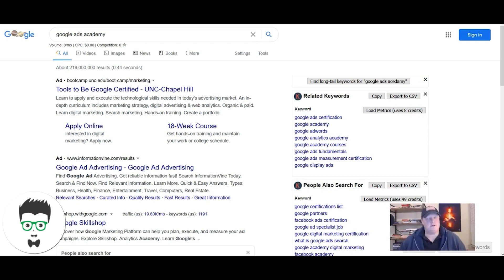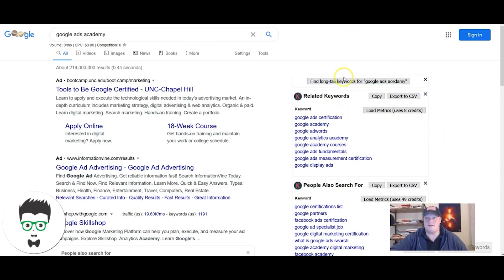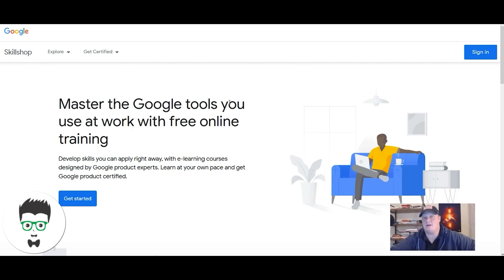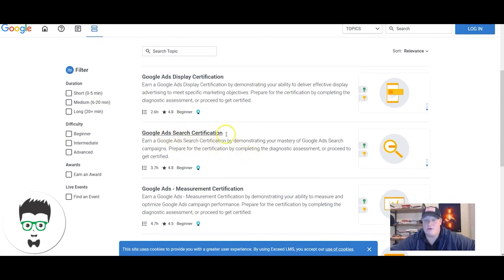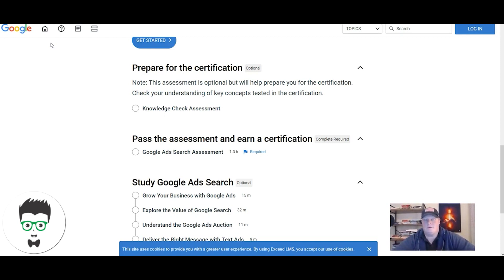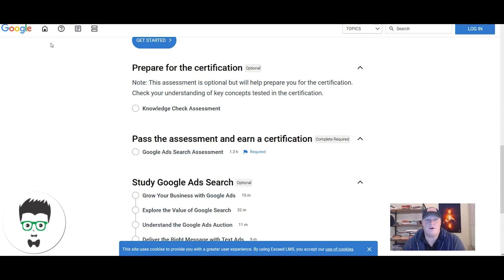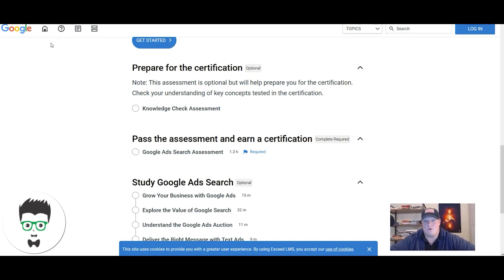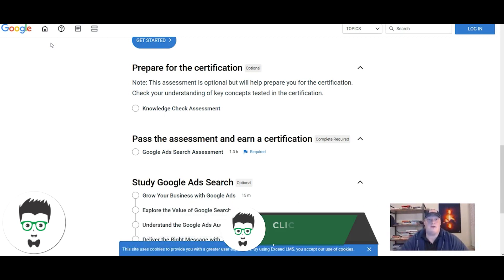Google AdWords Certification Cost | What does it cost? | Spoiler: IT'S FREE!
Google Adwords Certification Cost | What does it cost? What does Google Ads certification cost? Do you have to pay to get Google ads certified? The simple answer is NO! Getting your Google Ads certification is FREE! Check out this video to learn more about Google Ads certification and how you can become certified for FREEEE!

⏱️TIMESTAMPS⏱️
0:00 Intro
0:16 What does it cost to become Google Ads Certified?
0:53 How to become google certified
2:03 Google Ads Academy
4:30 What should I do next?
8:20 Outro